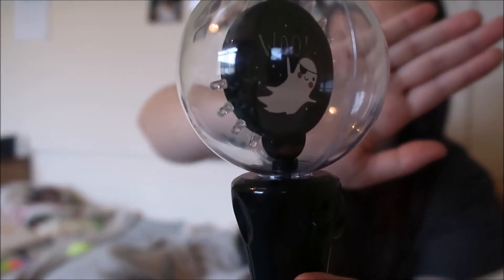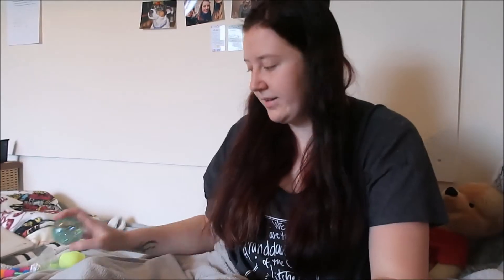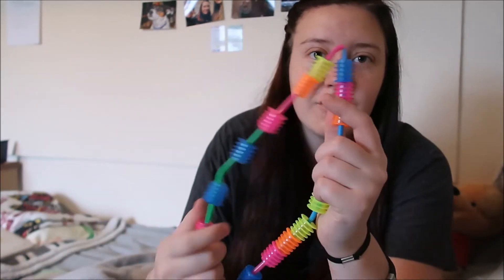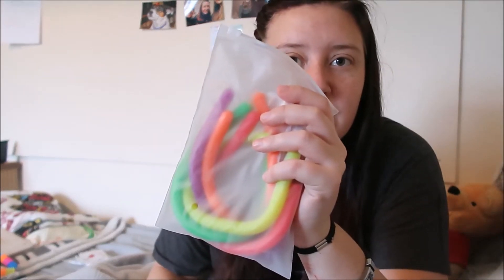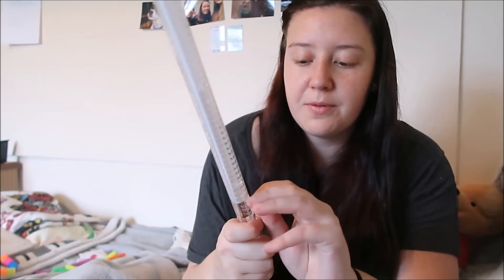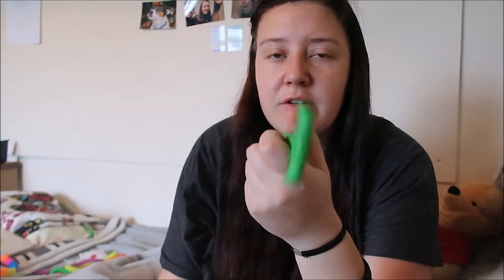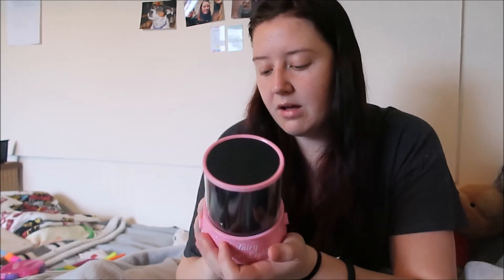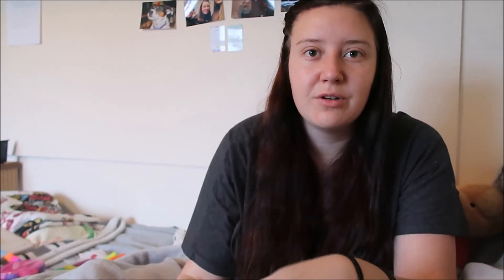New Sensory Toys for Autism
A little updated video of the new items I've gotten for my sensory collection.